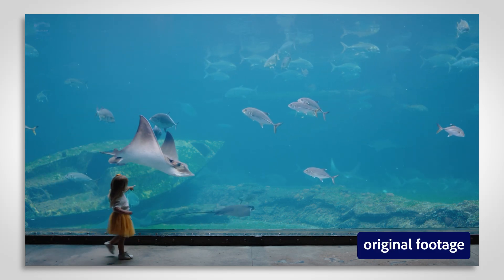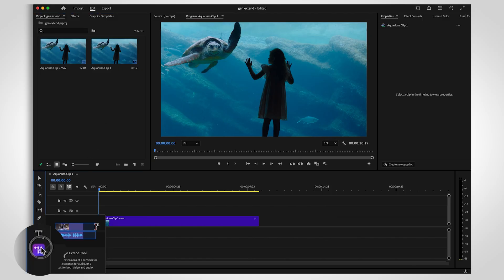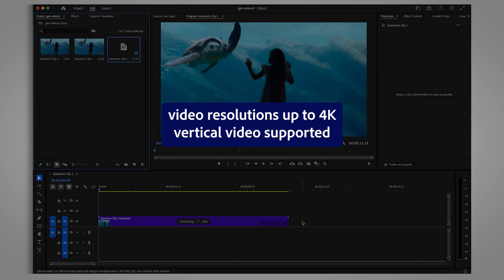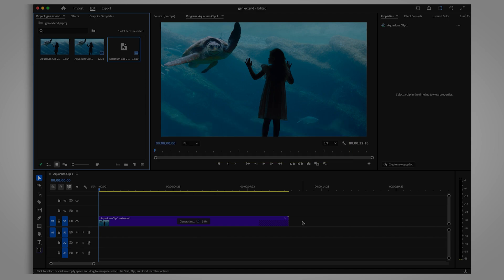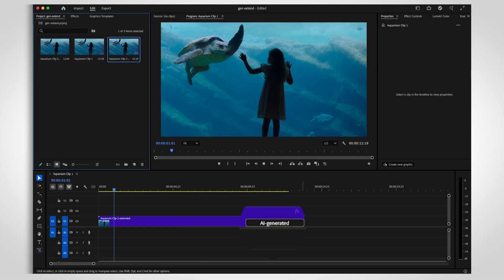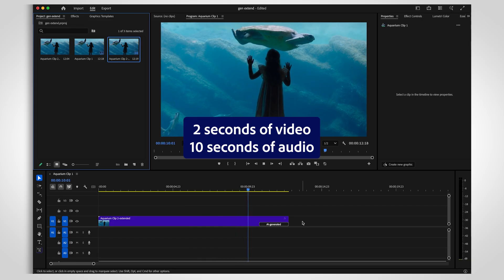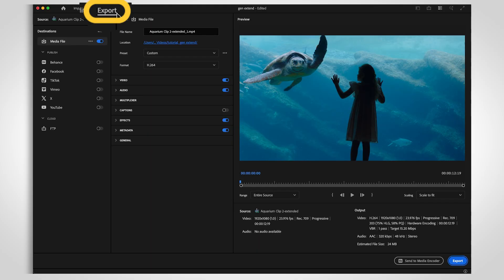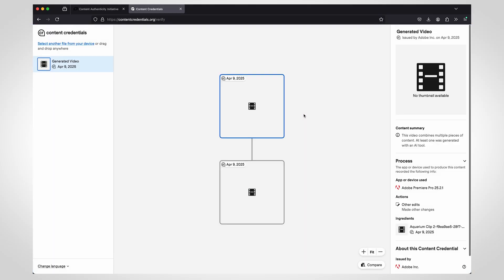How to use Generative Extend in Adobe Premiere 2025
In this video, we dive deep into Adobe Premiere’s Generative Extend feature, a game-changer for video editors. Whether you're a beginner or a pro, we'll walk you through how to use this powerful tool to automatically extend your footage, create seamless transitions, and save time on edits.

0:00 Intro
0:06 Use generative extend
0:37 Re-generate video
0:15 What can generative extend do?
0:52 Content Authenticity Initiative